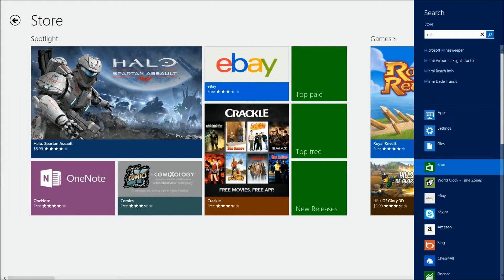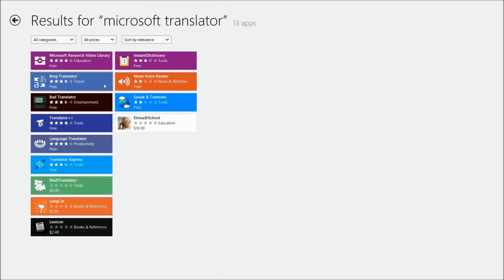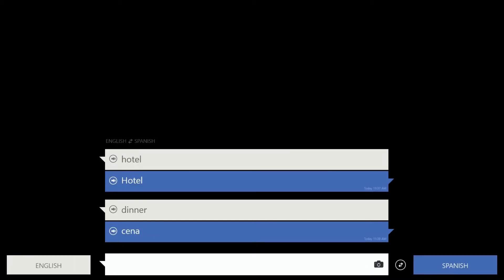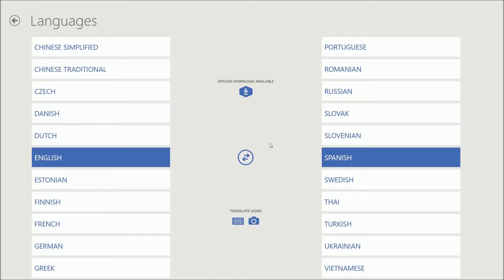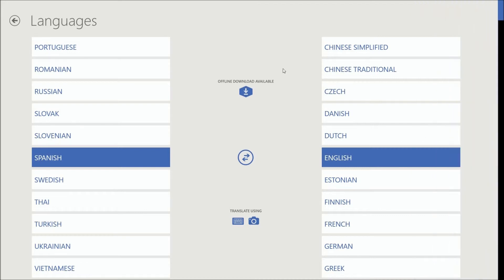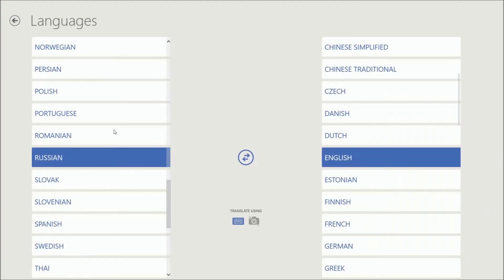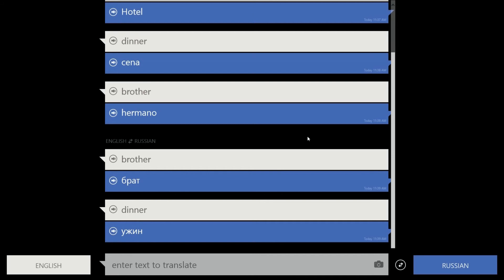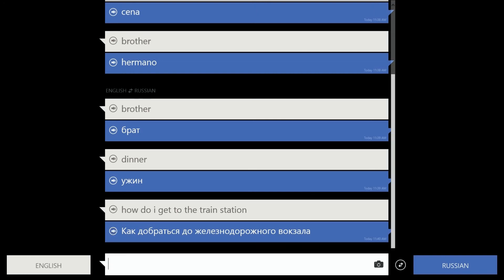Bing Translator For Windows 8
Microsoft has just released Bing Translator for Windows 8.  I already reviewed it for Windows Phone 8 and found it to be very useful.

If you don't have a Windows 8 Phone, but you do have a Windows 8 laptop that you travel with, you should definitely download this app.